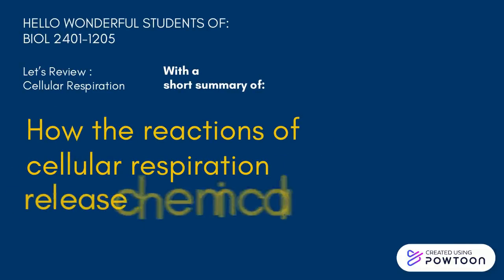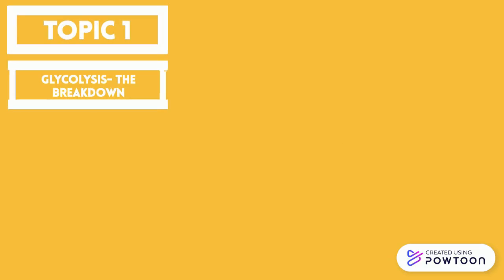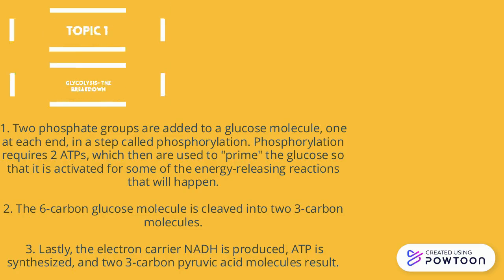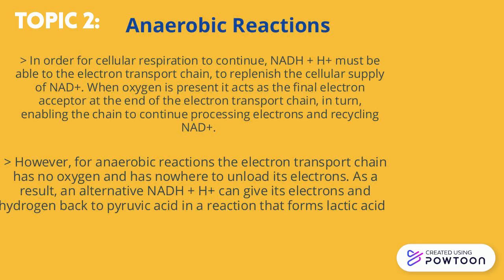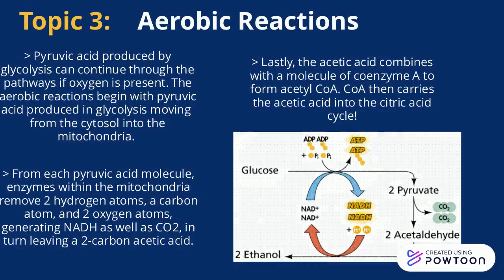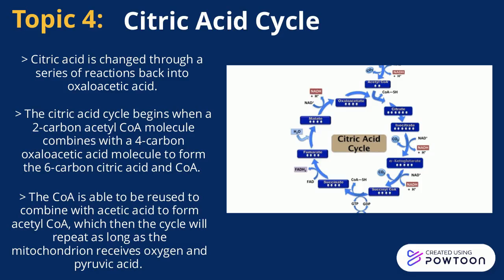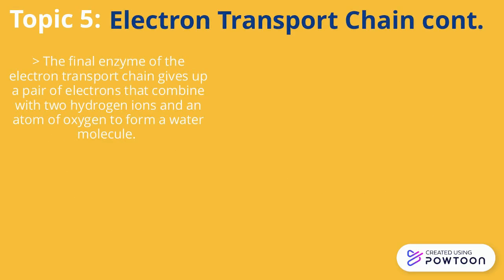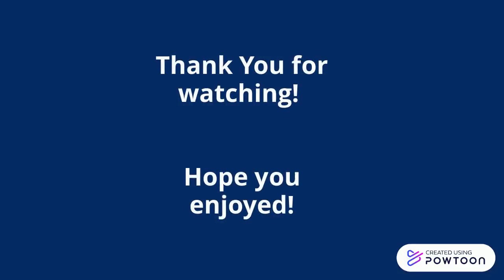How cellular respiration releases chemical energy!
BIOL-2401
SECTION-1205
Sources: Hole's Anatomy and Physiology (Pages 129-133)-- Created using Powtoon -- Free sign up -- Create animated videos and animated presentations for free.  PowToon is a free tool that allows you to develop cool animated clips and animated presentations for your website, office meeting, sales pitch, nonprofit fundraiser, product launch, video resume, or anything else you could use an animated explainer video. PowToon's animation templates help you create animated presentations and animated explainer videos from scratch.  Anyone can produce awesome animations quickly with PowToon, without the cost or hassle other professional animation services require.